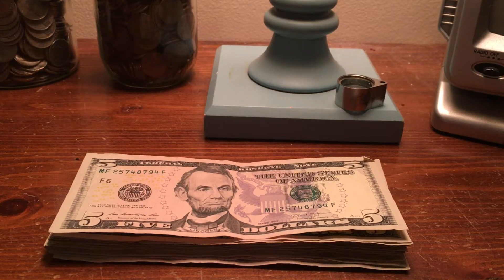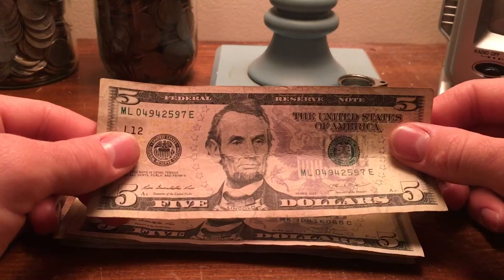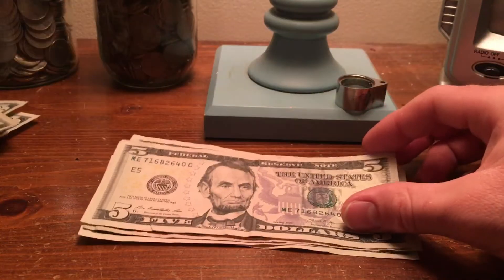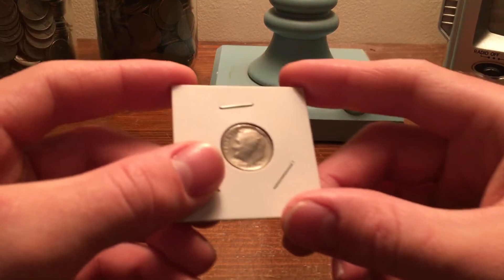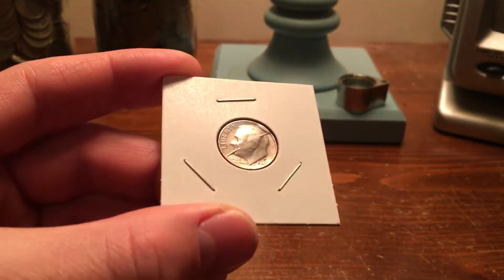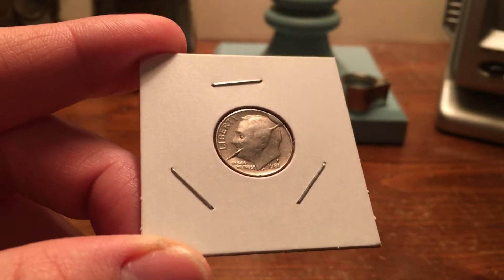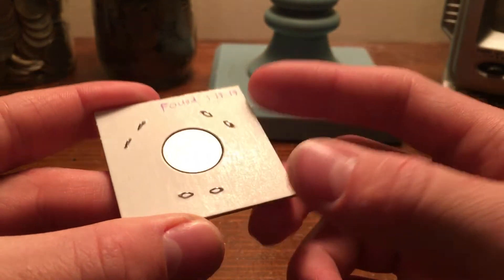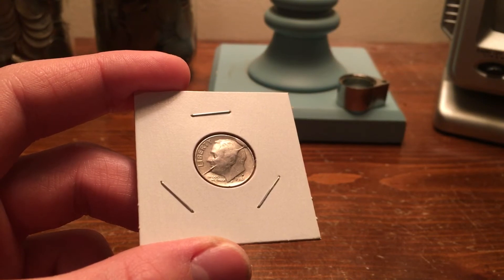One of my best finds yet! And a quick currency hunt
Check all your change! I’ve now found two like this!

Looking for bathroom remodeling in the Charlotte area? Check out Five Star Bath Solutions of Charlotte!

Need an installation or repair in your home or business? Check out Johnson10 Home Services in Charlotte!